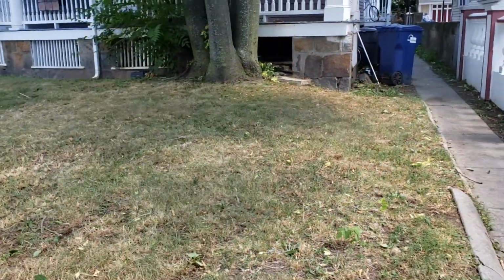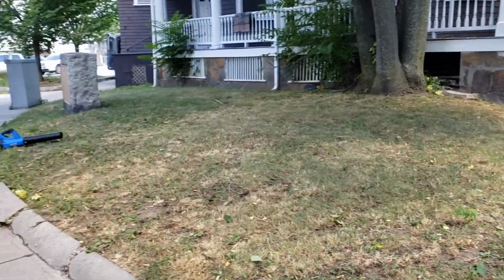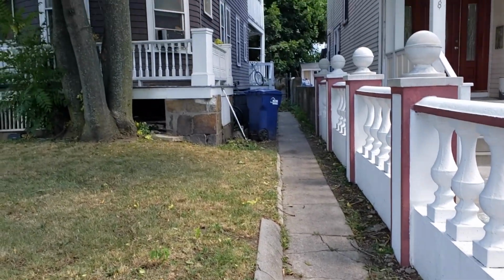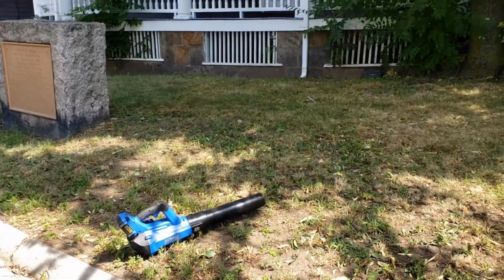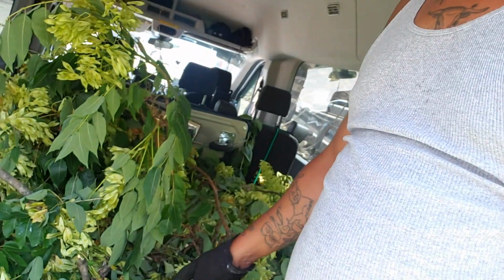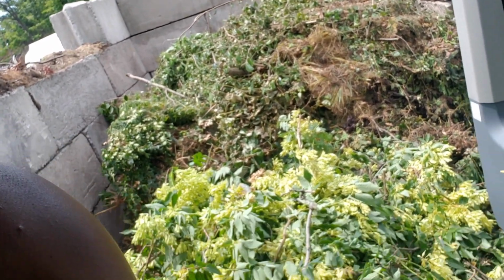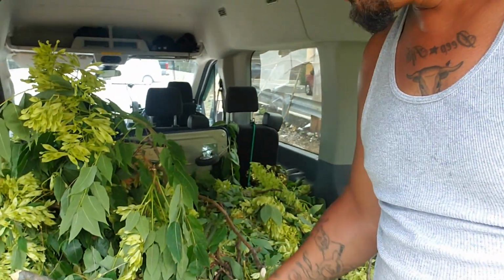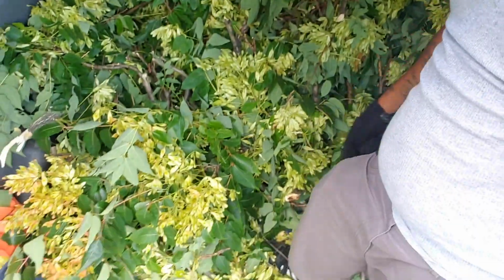How to make money Van/Truck using Craigslist and Social media! Tree branch removal